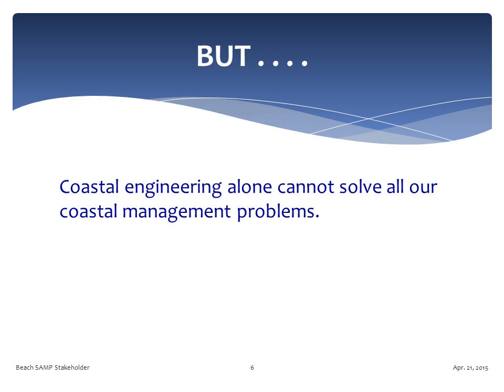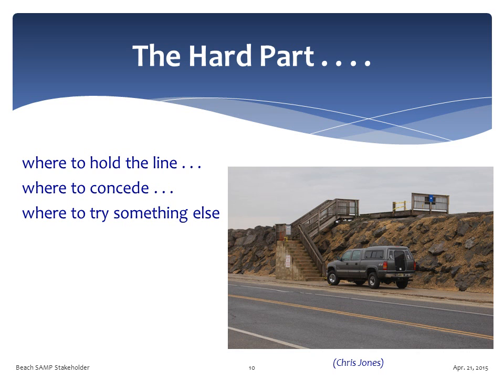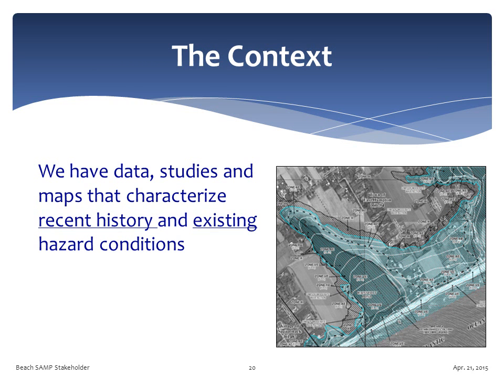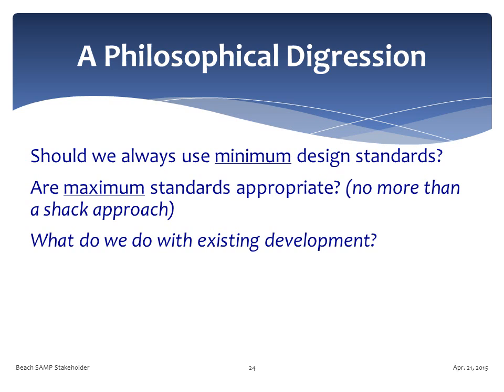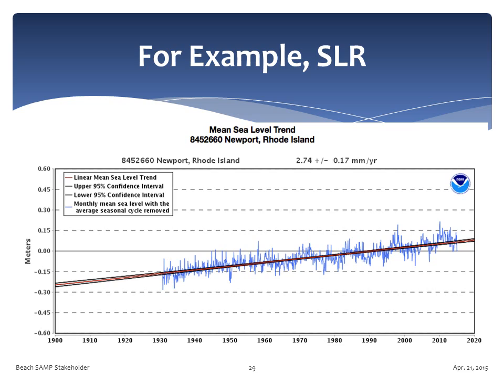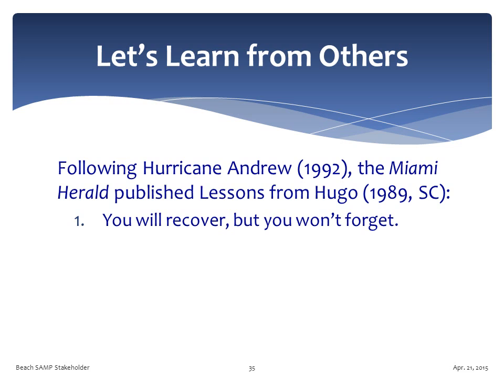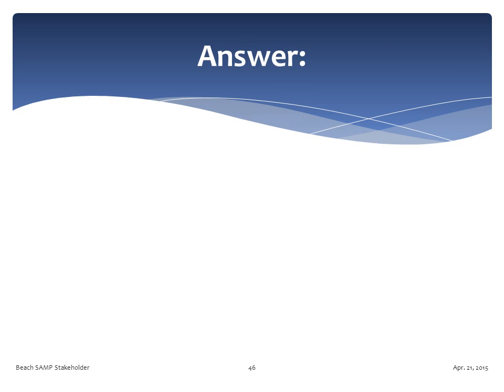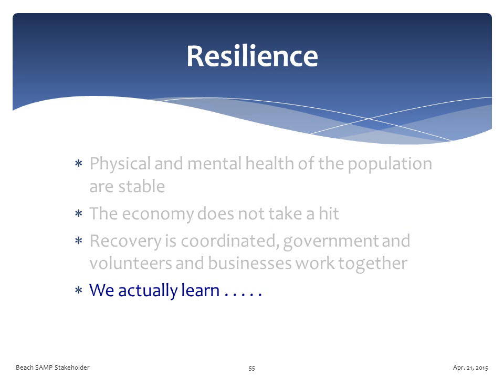How Can Coastal Engineering Contribute to Resilient Coastal Communities?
Christopher P. Jones, P.E.